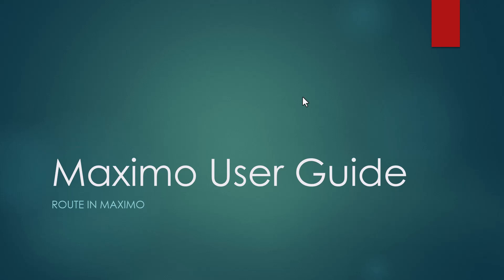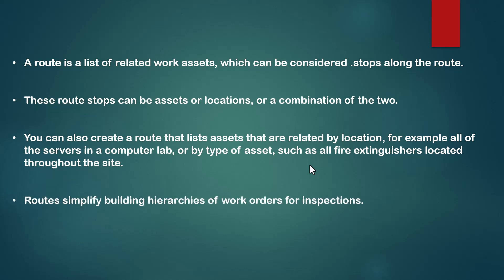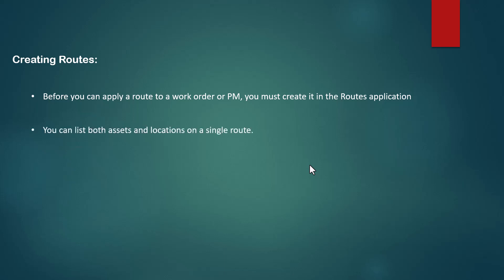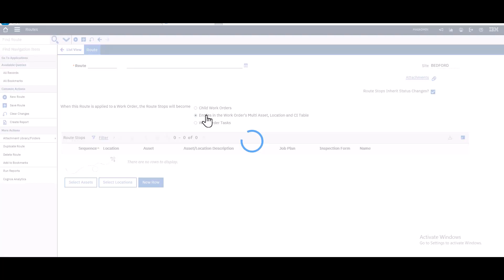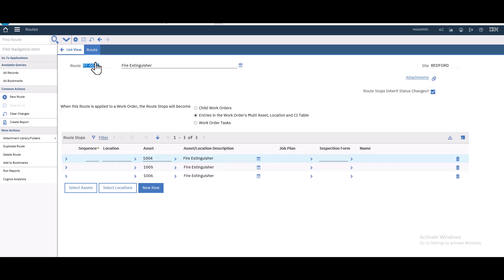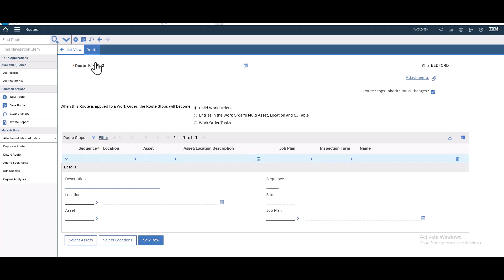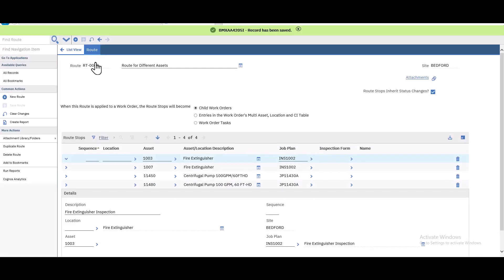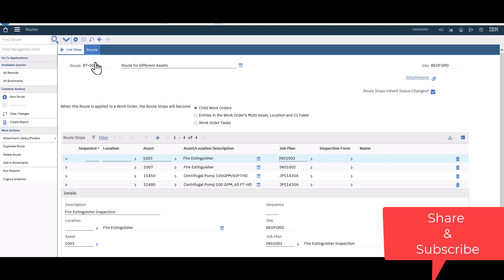Creating Routes in IBM Maximo - Part 1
Routes in Maximo
Work order Management in Maximo Asset Management

Routes in Maximo are typically created by specifying a series of work orders and tasks that must be completed in a specific order. Each task within a route can be assigned to a specific technician or group of technicians, and can include detailed instructions, checklists, and other information necessary to complete the task.

In Maximo, routes refer to pre-defined sequences of tasks that must be completed to accomplish a specific maintenance or inspection job. Routes help to streamline work processes and ensure that maintenance tasks are completed in a consistent and efficient manner.